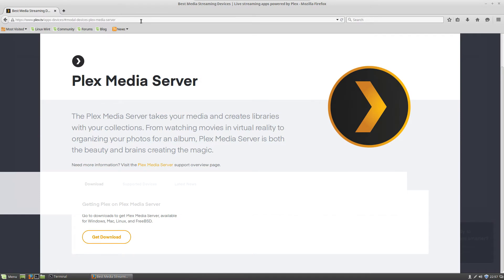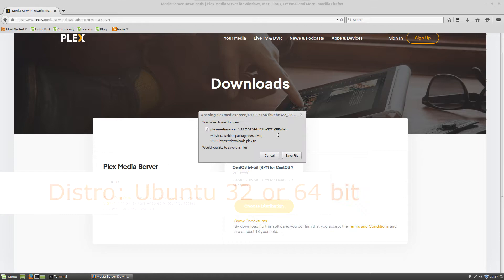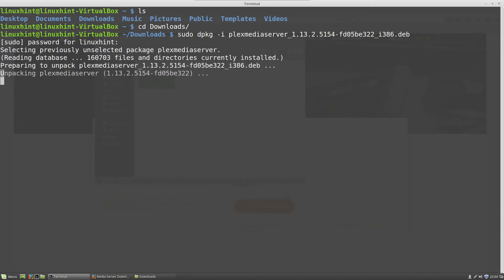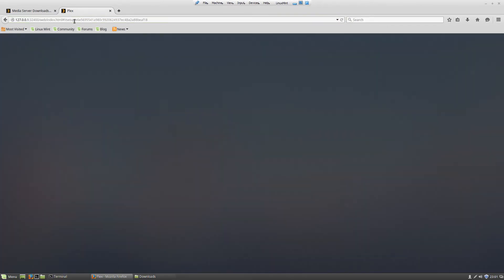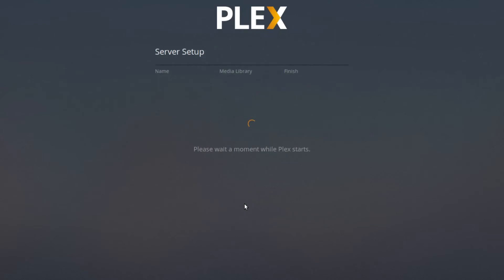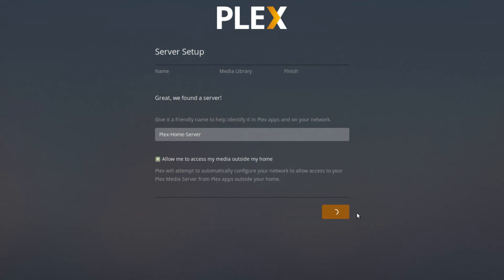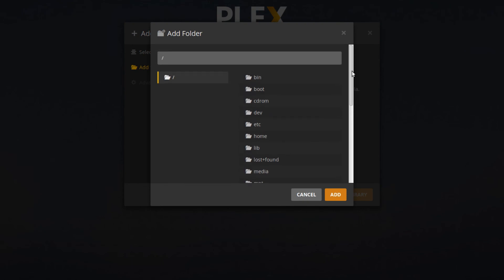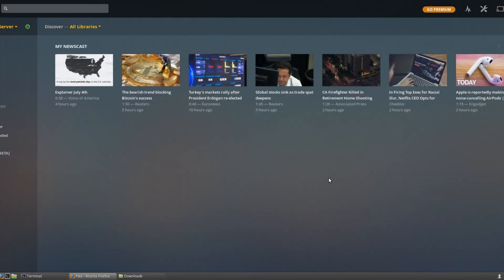How to Install Plex Media Server on LinuxMint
How to install Plex Media Server Open Source on on Linux Mint 19 distribution.  Start Browsing your Media files quickly and playing them.

How to Start with Plex Media Server on Arch Linux?